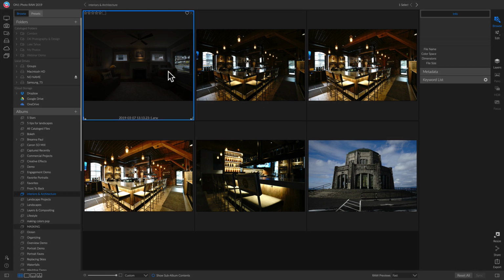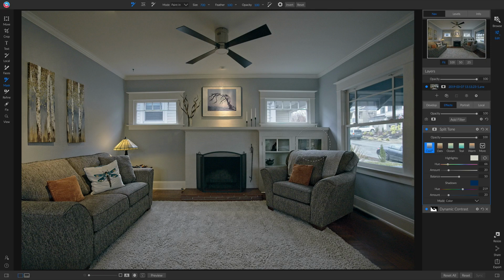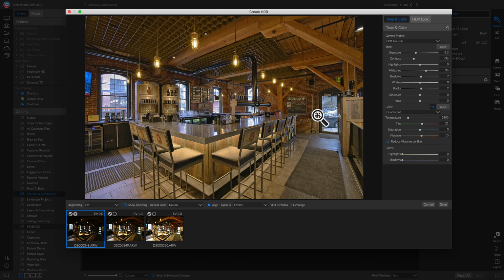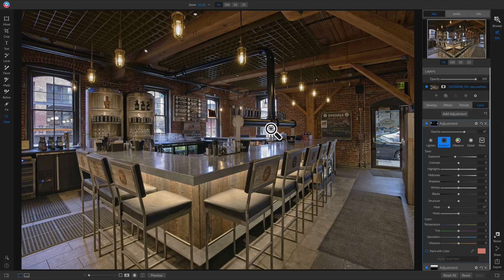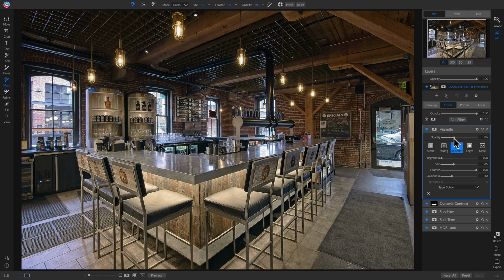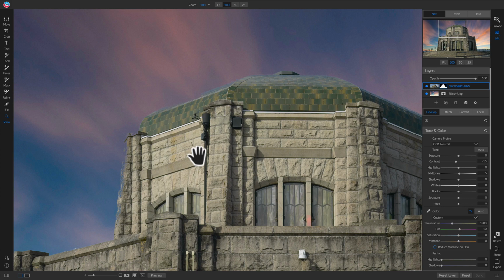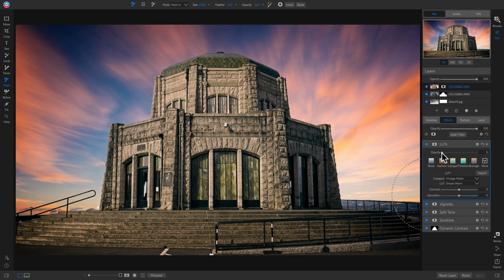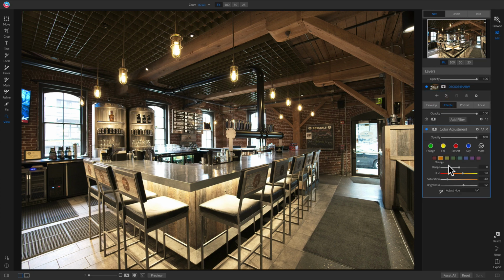Interiors & Architecture - ON1 Recorded Webinar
Join your Tour Guide ON1 Educator Dylan Kotecki as he shows you his workflow tips for creating stunning architecture shots!